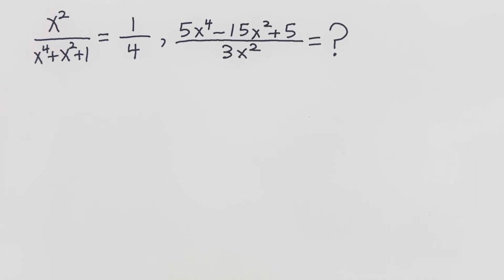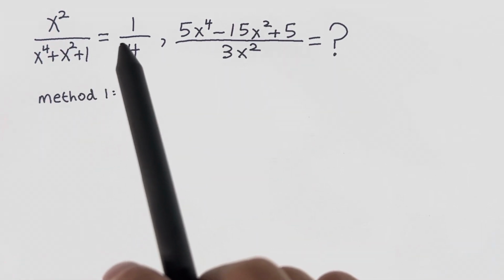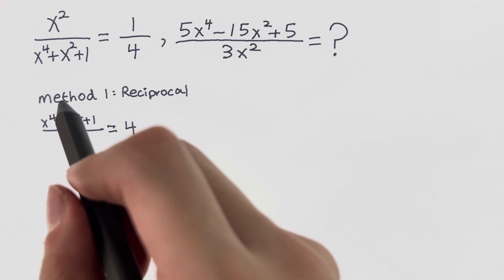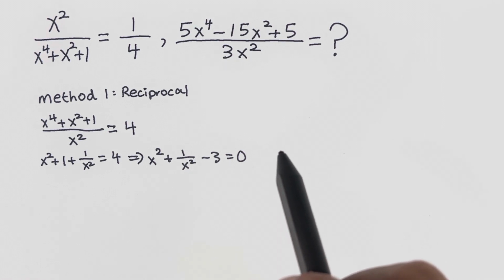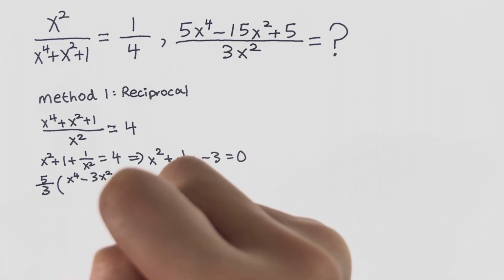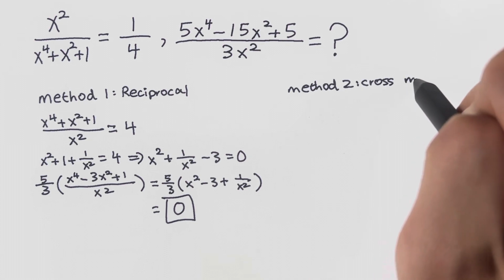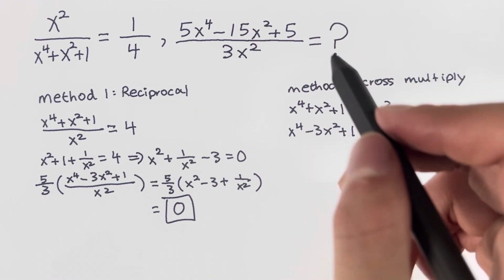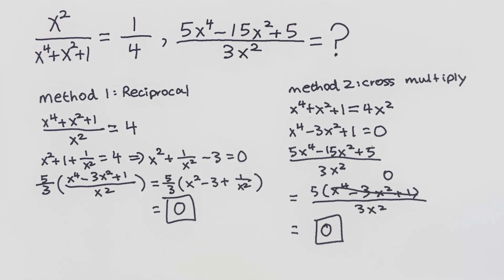Q154 | Math Olympiad | Algebra | Reciprocals | Cross Multiplication